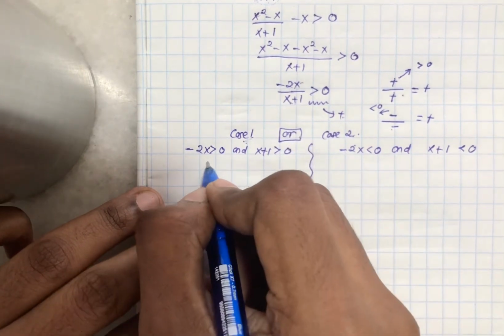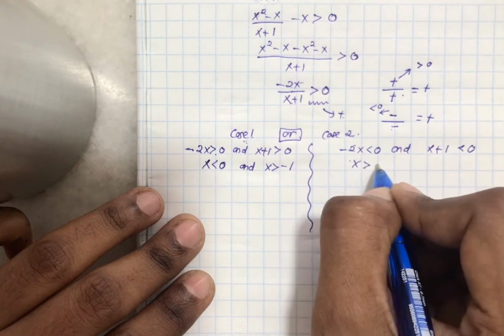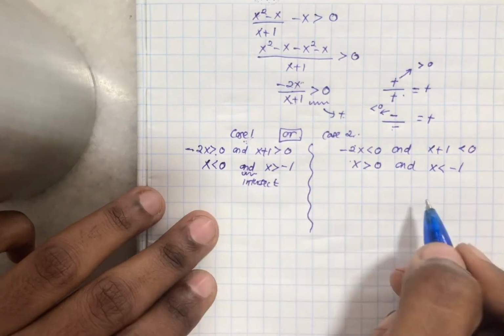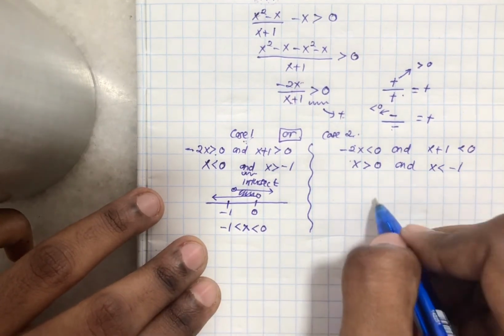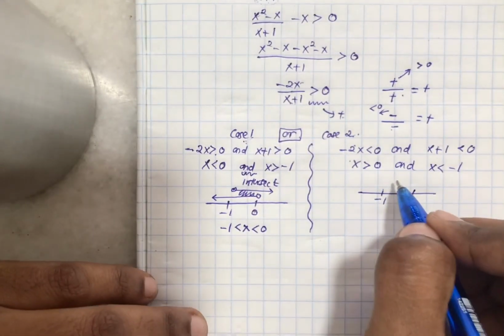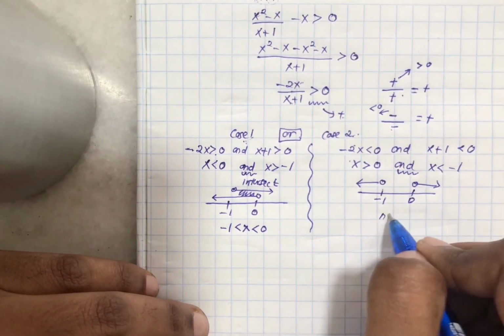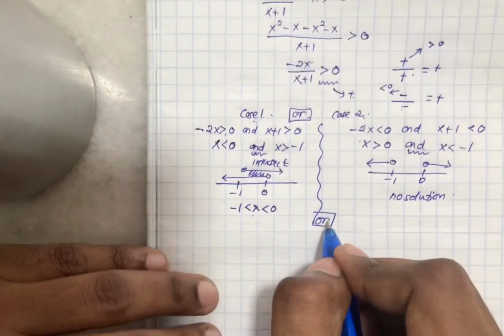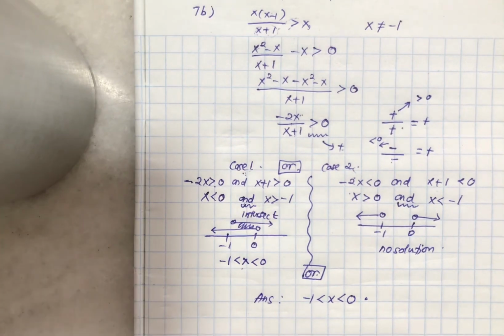Quadratic and rational inequalities - concept explained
Cambridge International AS Pure Mathematics 1 Sue Pemberton Pg24 Q7b